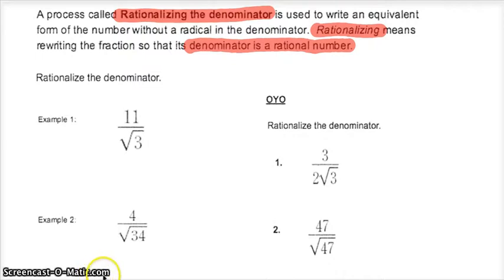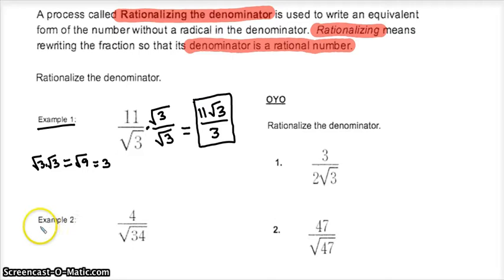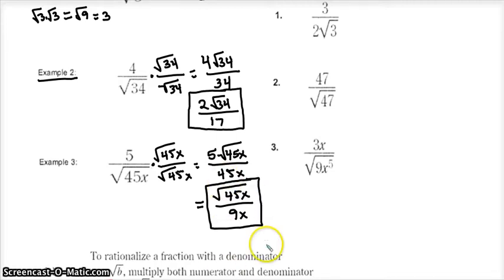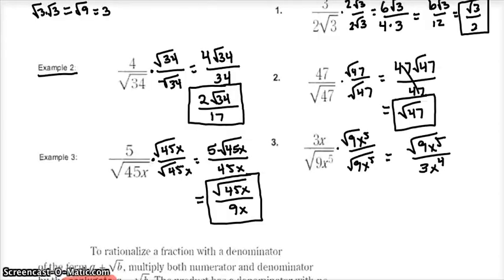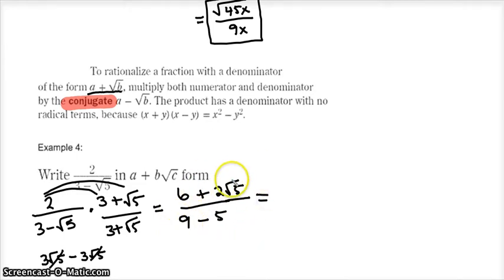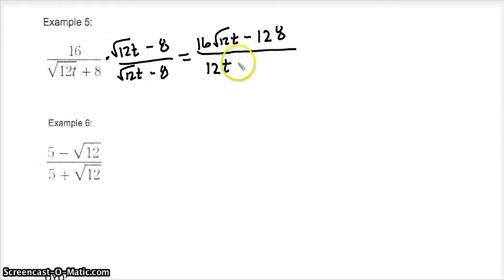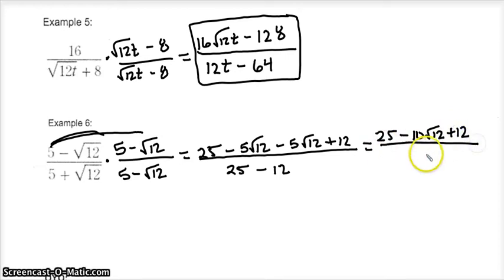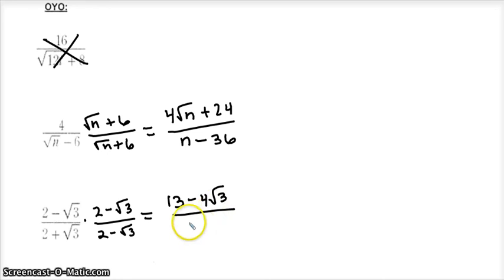Rationalizing the Denominator